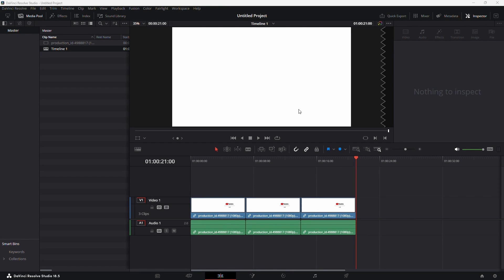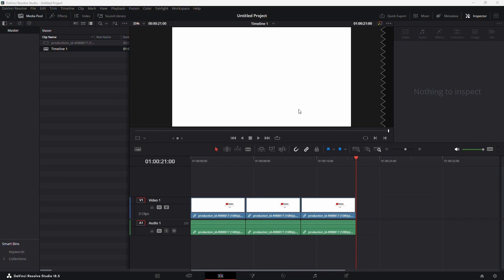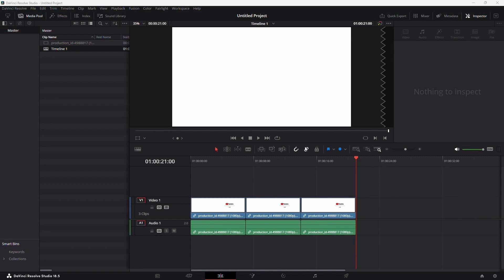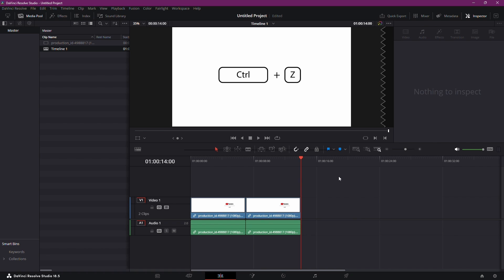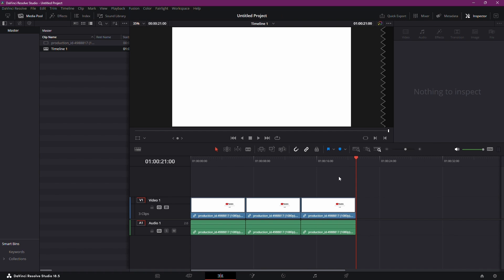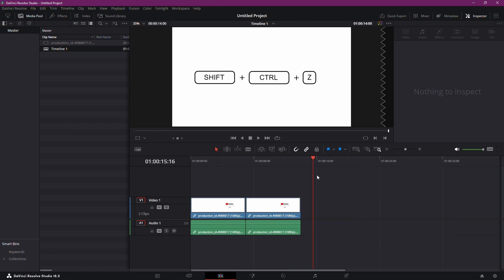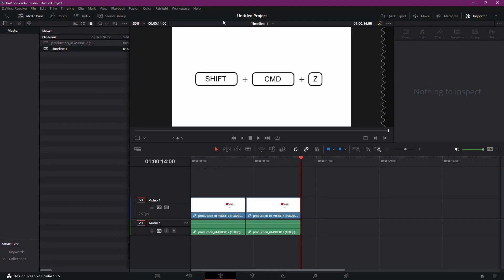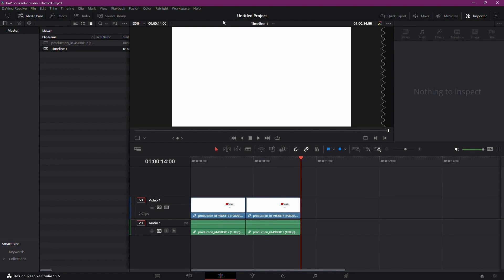How to Undo in DaVinci Resolve 18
In this quick tutorial I show step-by-step how to undo mistakes in DaVinci Resolve 18.